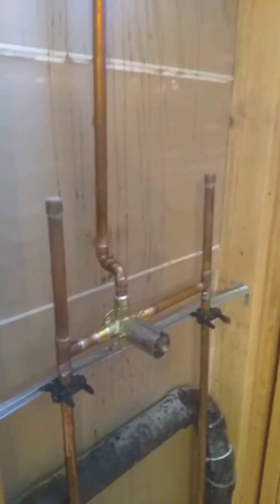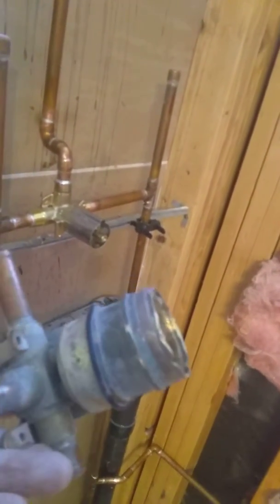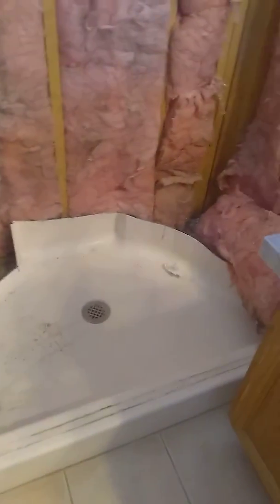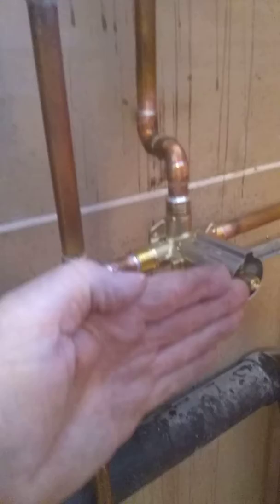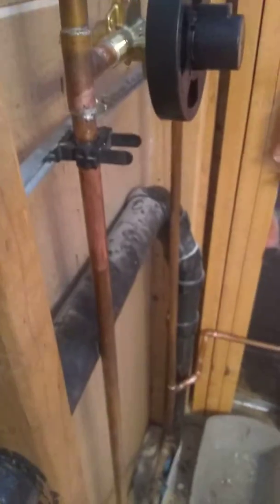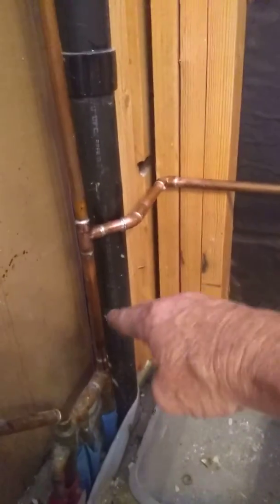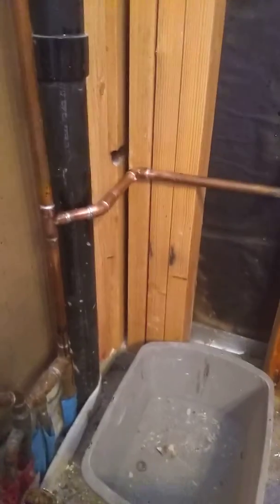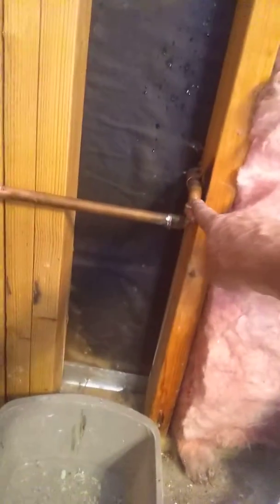Rio plumbing shower valve r and r